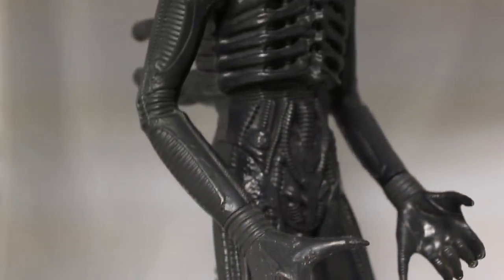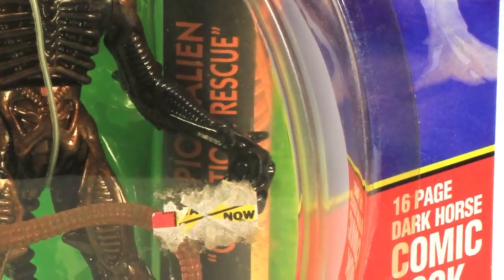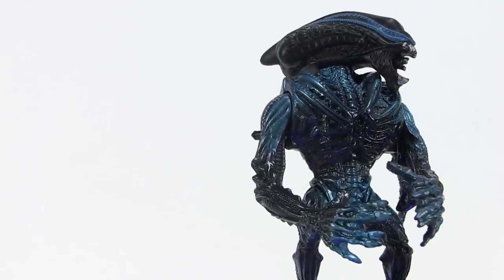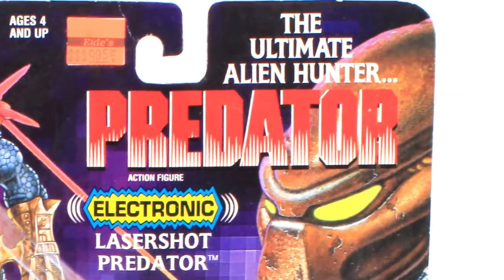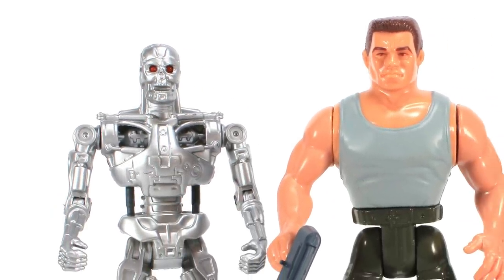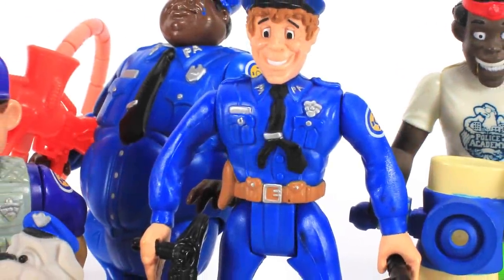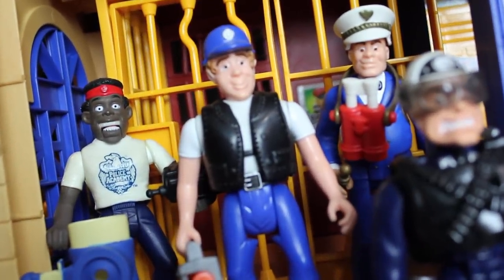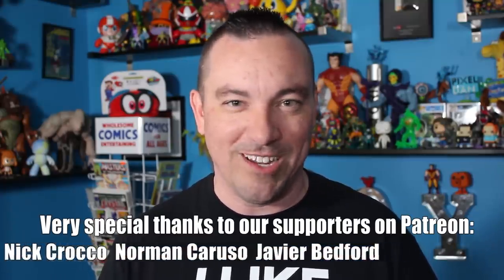R Rated Movie Toys For Kids! - Toysplosion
Welcome to Toysplosion – the show all about the hobby of toy collecting and getting nostalgic about toy history!

According to the MPAA, the Restircted, or "R" rating means that the rated film includes adult material not suitable for viewers under the age of 17. Even though these movies aren't made for kids, that doesn't stop the toy companies from making toys! Let's check out a few of these toy lines today on Toysplosion!